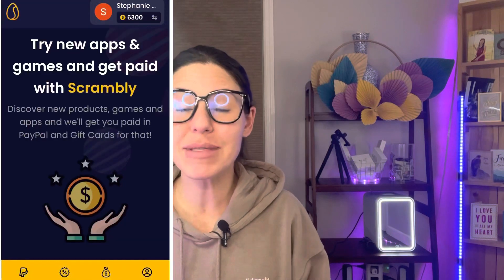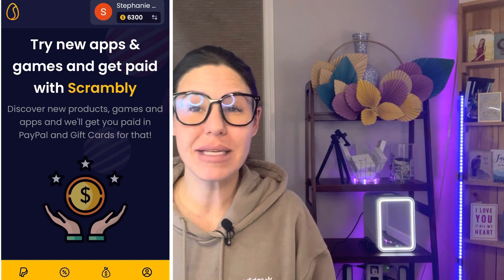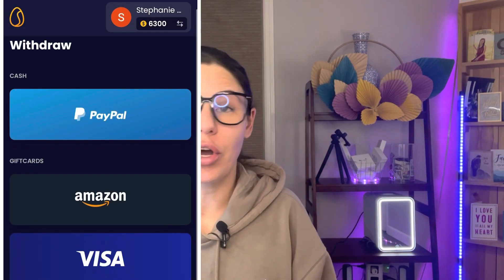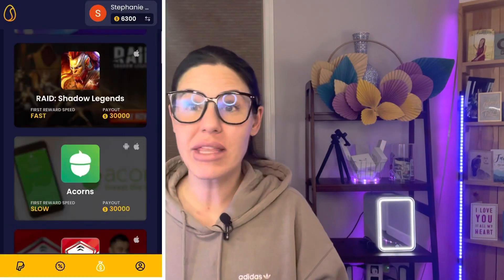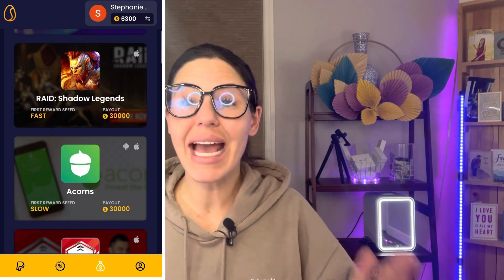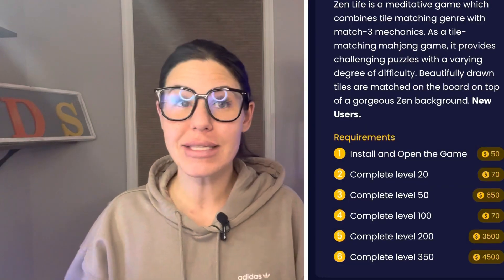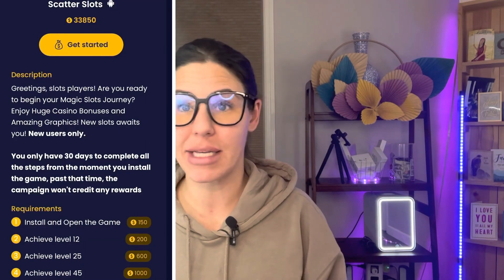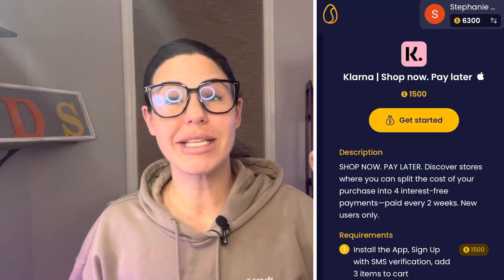😳EASY WAY TO EARN 💵 FROM HOME {ONLY $2 NEEDED TO CASH OUT}🙃Earn Extra $100-$150 PER MONTH🥳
🔥TAPESTRI (FREE $$ EVERY MONTH! TURN LOCATION SERVICES ON & SET TO ALWAYS FOR TAPESTRI, SET UP STRIPE ACCT IN APP FOR PAYMENT, THATS IT! I'M EARNING $20 EVERY MONTH!)

🔥COIN OUT (MUST LINK EMAIL! SCAN RECEIPTS & LINK ACCTS FOR $$. NO MINIMUM CASH OUT FOR ZELLE OR AMAZON GIFT CARDS.

🔥UPSIDE (GET $7 BONUS 1ST TIME GETTING GAS! CASH BACK ON GAS/GROCERIES/TAKEOUT FOOD. I'VE EARNED $1,100 SO FAR!! LINK DEBIT/CREDIT CARDS UNDER "MY WALLET," CLAIM OFFER, CHOOSE WHAT CARD YOUR USING TO PAY, PAY AS NORMAL)